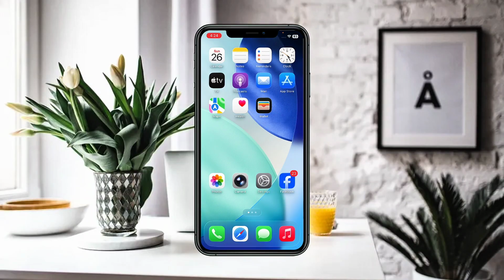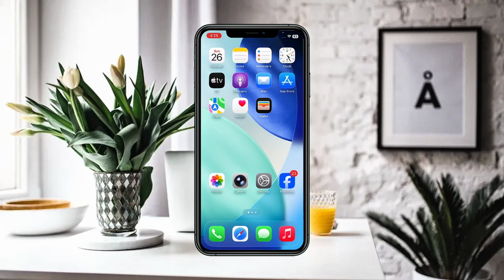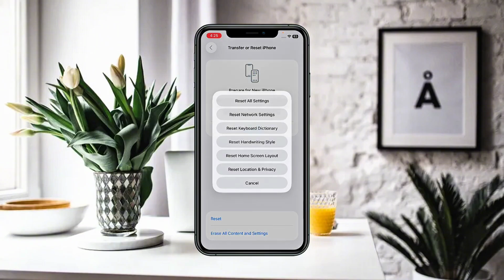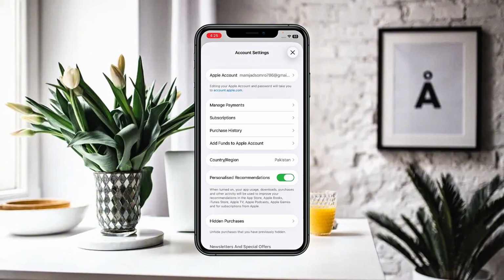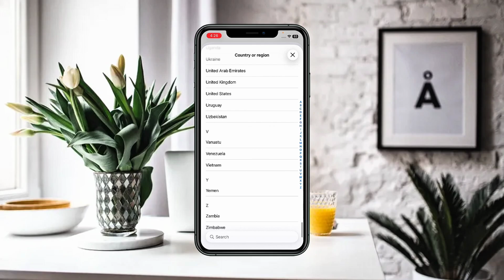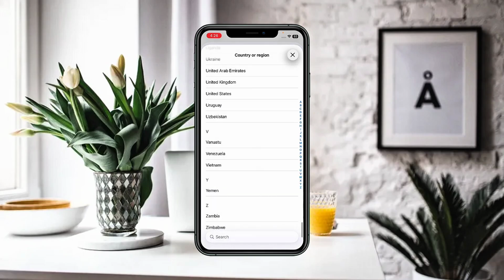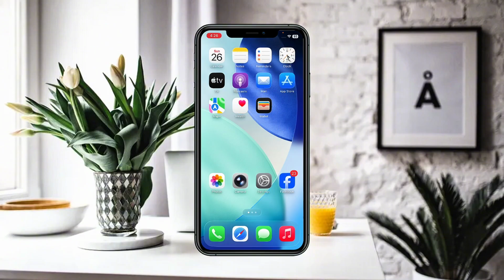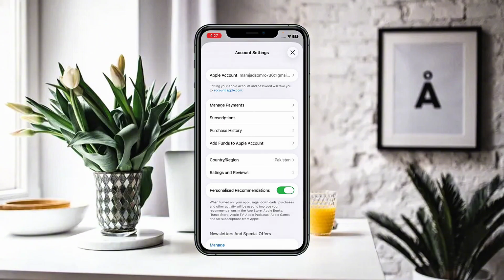How to Change Country or Region on iPhone iOS 26 to United States 🇺🇸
Want to know how to change country or region on iPhone iOS 26 to United States easily and safely?
In this step-by-step tutorial, I’ll show you how to change country or region on iPhone iOS 26 to United States without confusion, errors, or data loss.

This video fully explains how to change country or region on iPhone iOS 26 to United States, including App Store settings, Apple ID region change, and important things you must know before switching.

🔍 What You Will Discover in This Video:

How to change country or region on iPhone iOS 26 to United States step by step

Apple ID region change to United States on iOS 26

App Store country change to United States

Things to check before changing country or region

Benefits of switching to United States App Store

If you’re using iOS 26 and want access to US-only apps, features, and services, this guide is for you.

change country iphone
change region iphone
iphone ios 26
change country ios 26
change region ios 26
iphone united states
apple id country change
app store united states
iphone settings ios 26
ios 26 tutorial
change app store country
iphone apple id region
us app store iphone
iphone country change guide
ios 26 tips
iphone help
apple id usa
iphone ios 26 guide
tech tutorial iphone
iphone settings guide

how to change country on iphone
how to change region on iphone
change country iphone ios 26
change region iphone ios 26
iphone app store united states
apple id change country usa
iphone change country to usa
change app store region iphone
iphone ios 26 country change
us app store on iphone
change apple id region
iphone usa apps
ios 26 app store settings
iphone region settings
iphone country change tutorial
apple id usa ios 26
iphone settings country
ios 26 united states
iphone app store usa